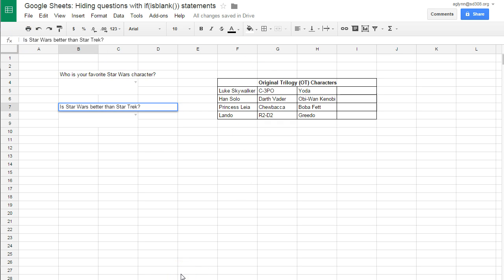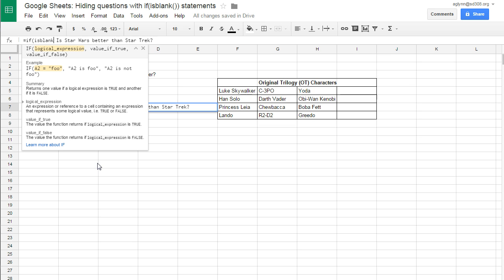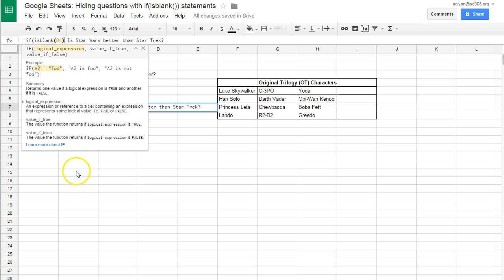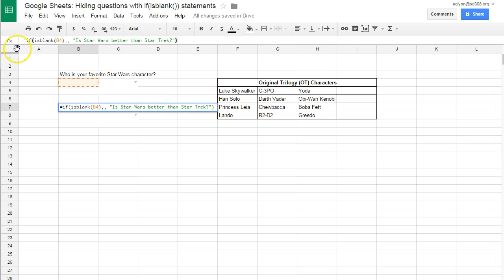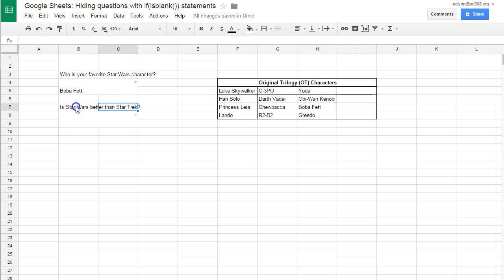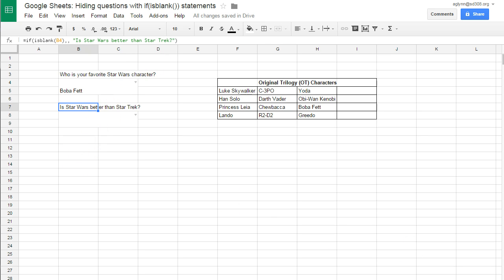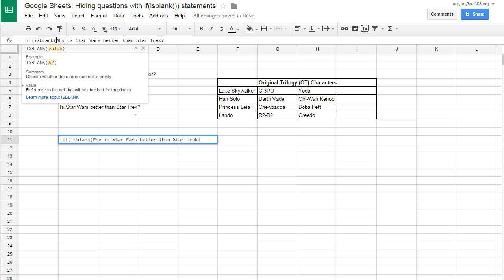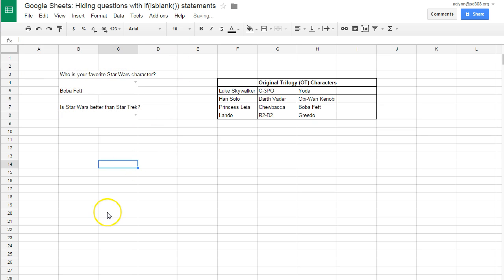Google Sheets: Hiding Questions